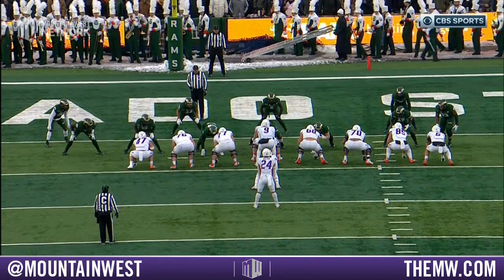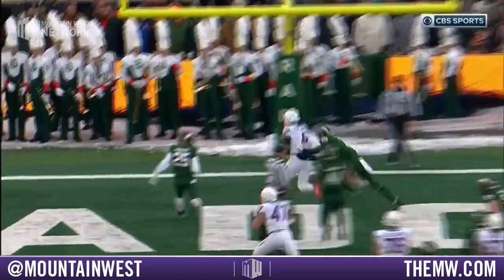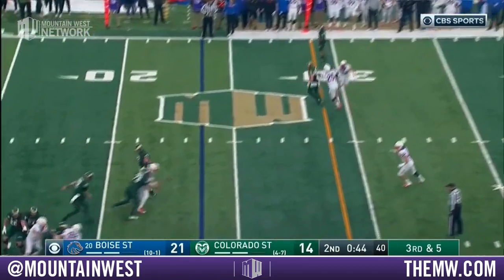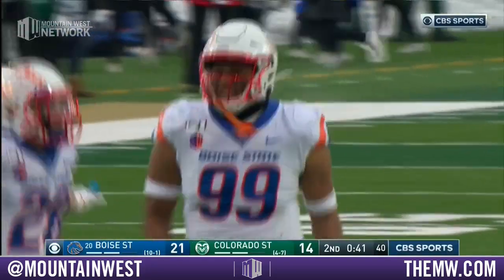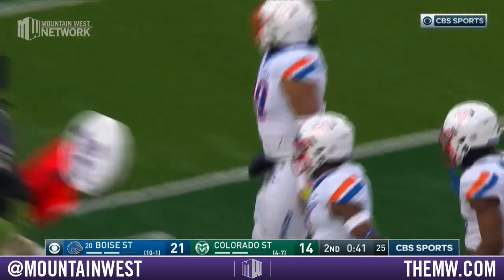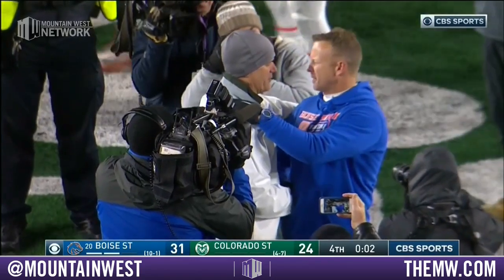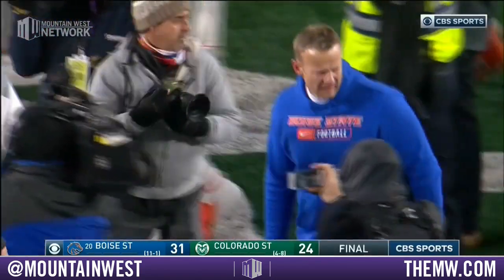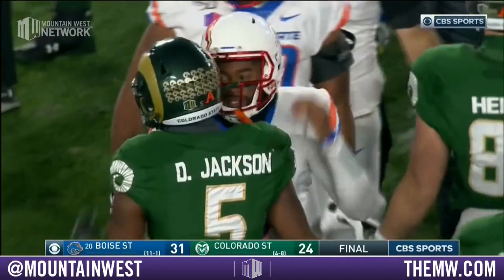Instant Highlights: Boise State Broncos vs Colorado State Rams